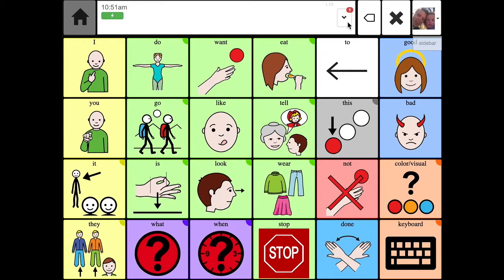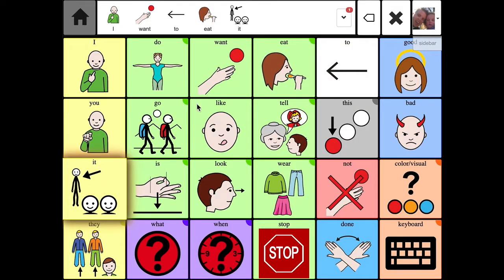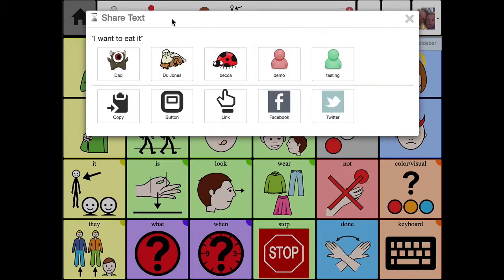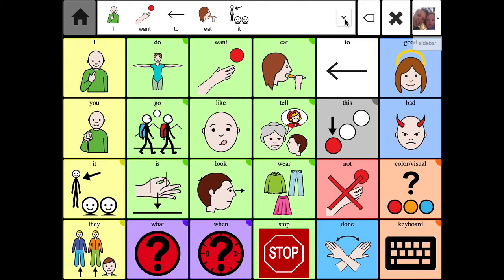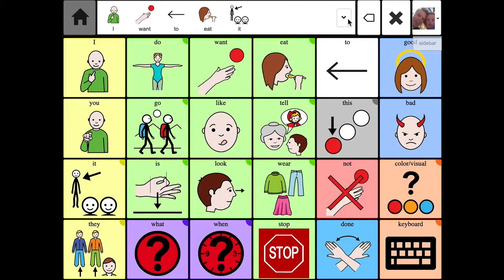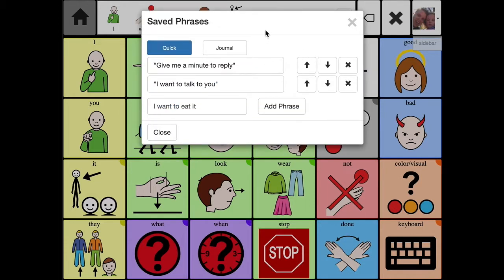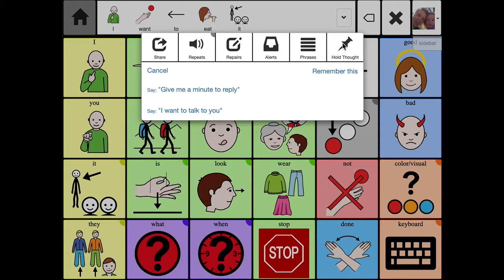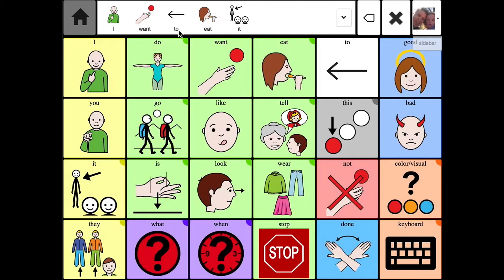Speak mode new feeatures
Take a tour of CoughDrop AAC speak mode features that make communication even easier than before